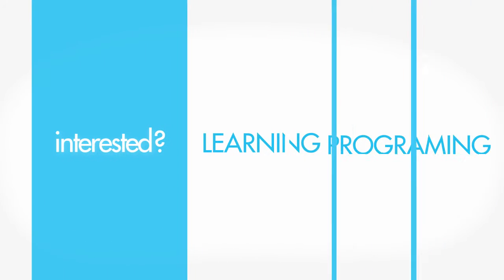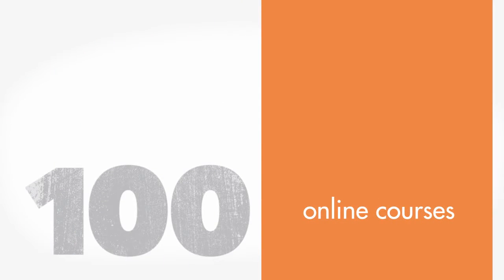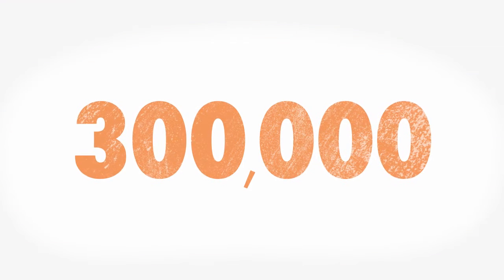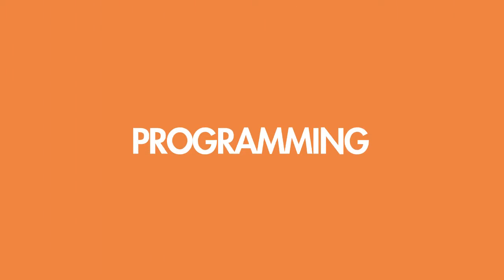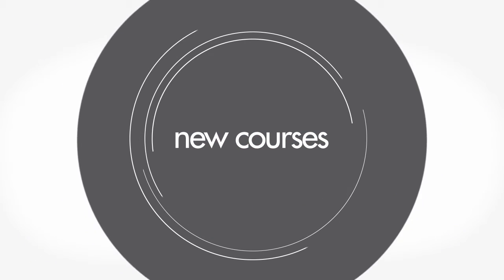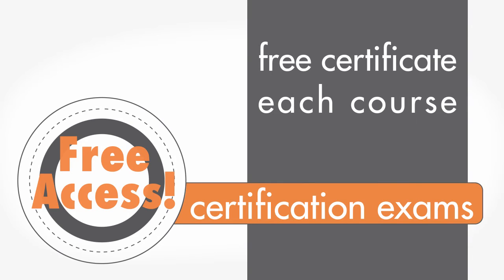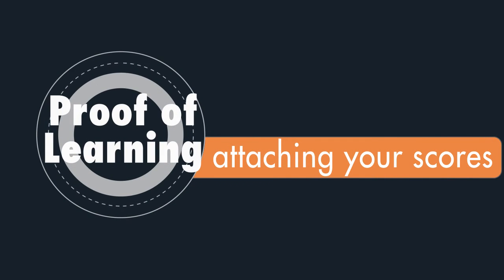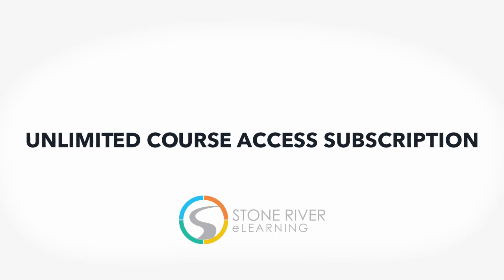Unlimited Course Access Subscription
Get 1 month of FREE access to 1,000+ online technology courses by clicking below (fee per month after first month):